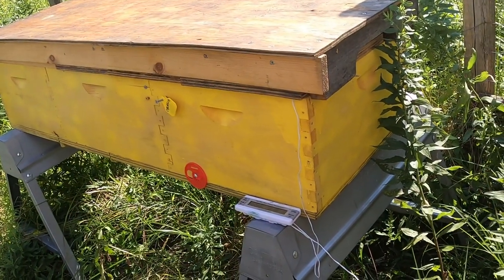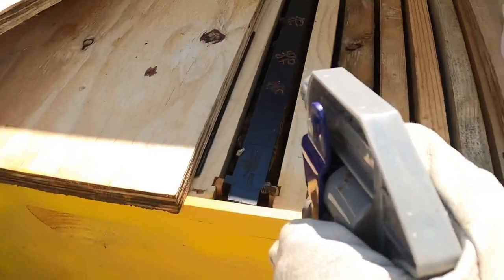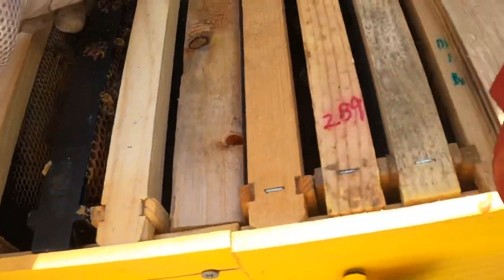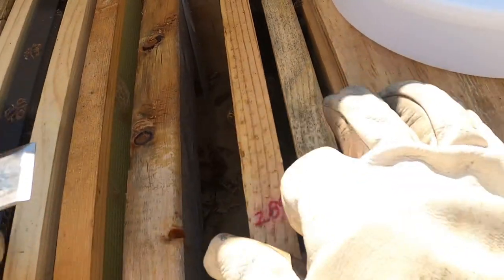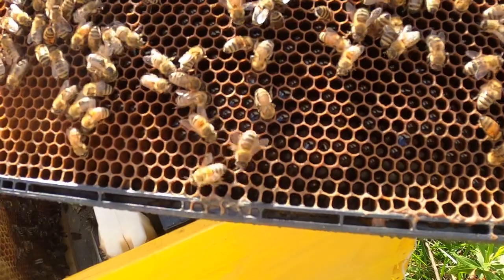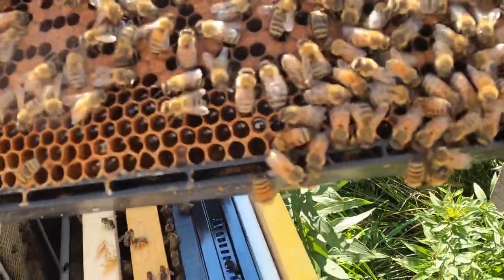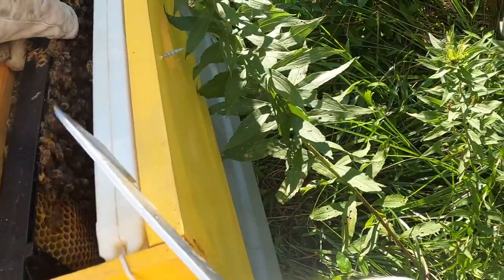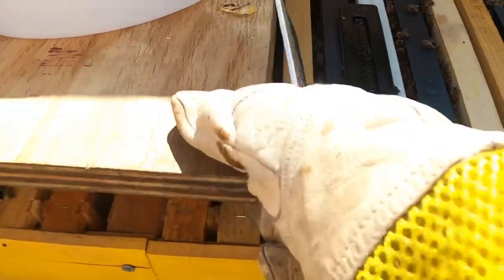Ankle Biters in the long Langstroth hive.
I produced a new Ankle Biter Queen, and after she proved herself by filling multiple frames with eggs, she earned the right to staff the long Lang.